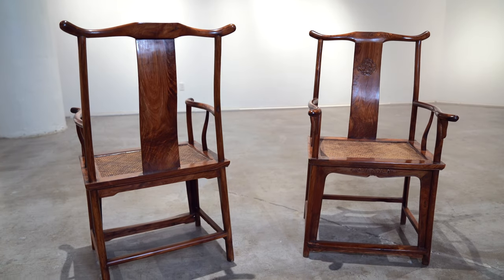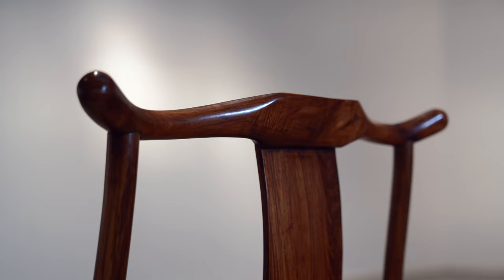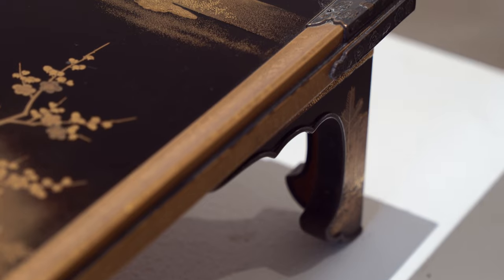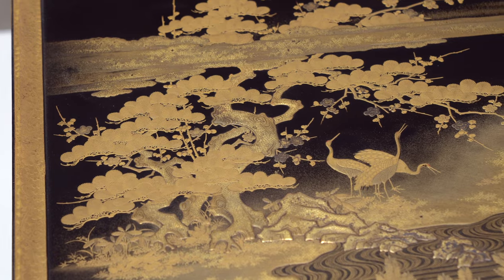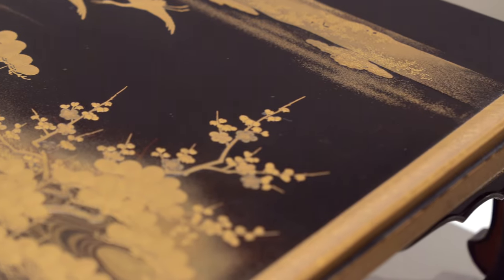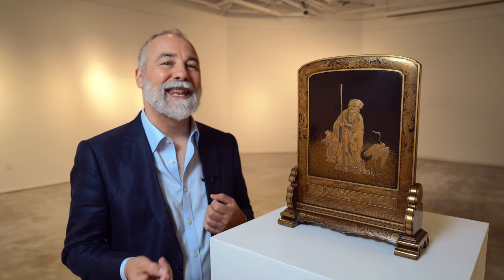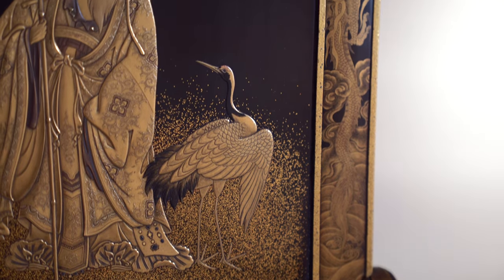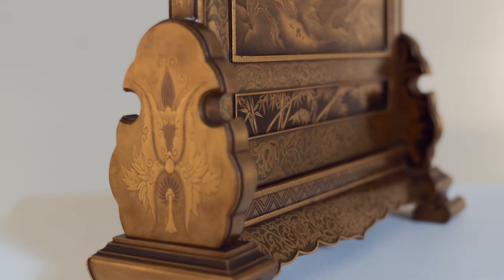Chinese Huanghuali armchairs & Japanese Lacquer | Freeman's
Join our specialist Ben as he discusses a rare pair of Chinese Huanghuali yoke-back armchairs and pieces of Japanese Lacquer that will be featured in our upcoming Asian Arts sale!